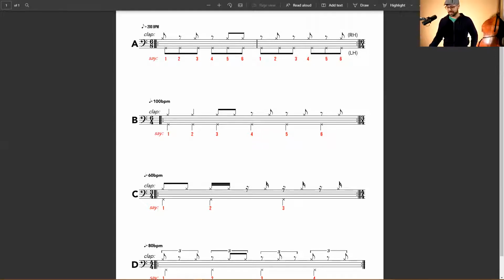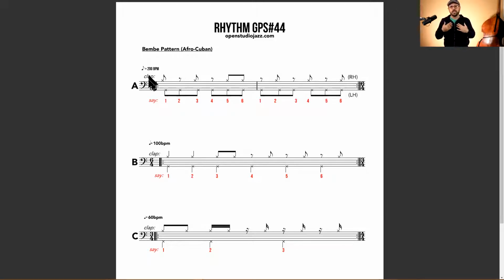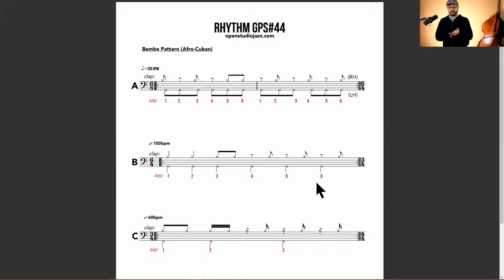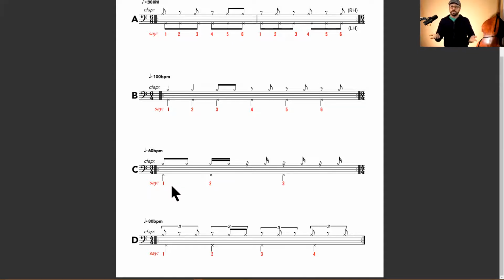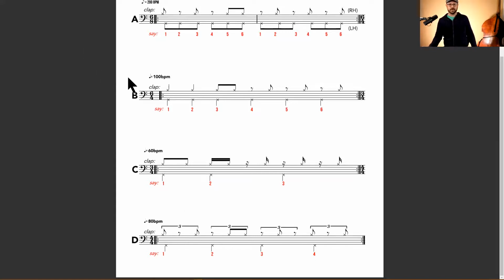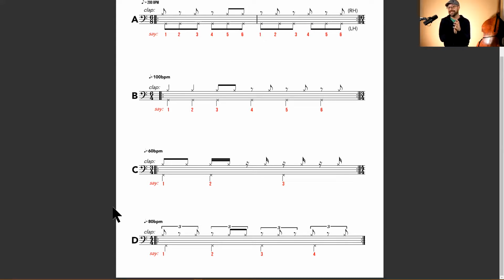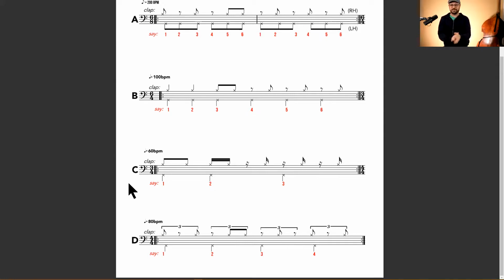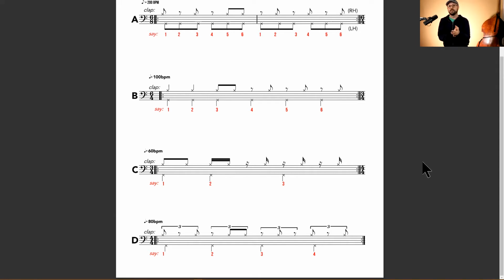Rhythm Training 11 23 21